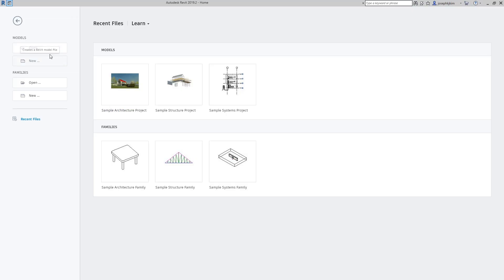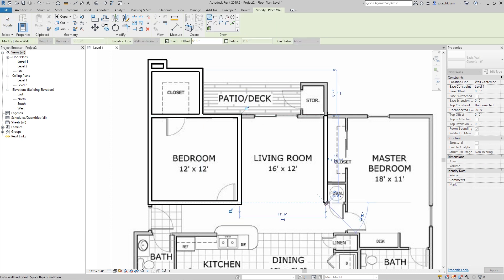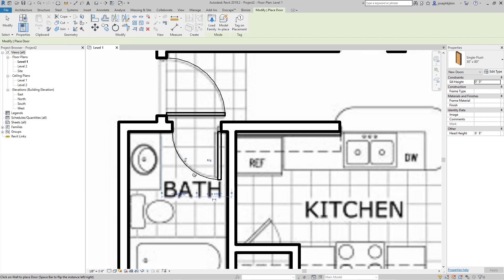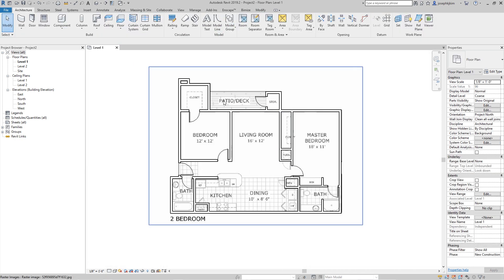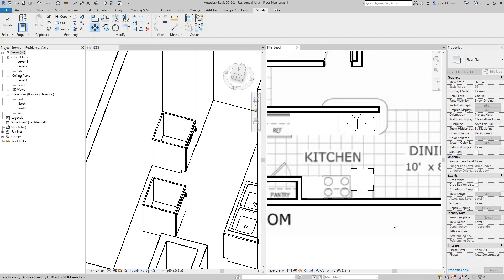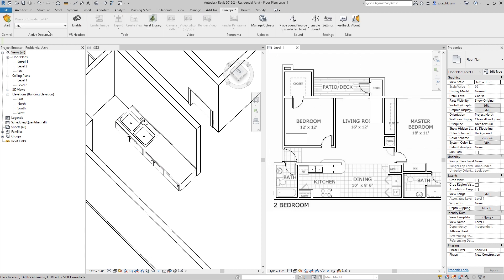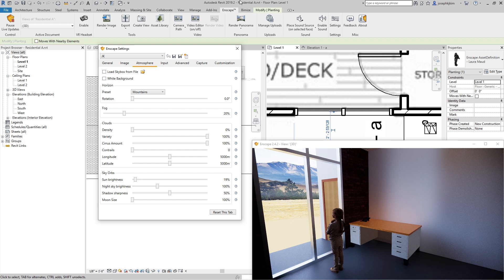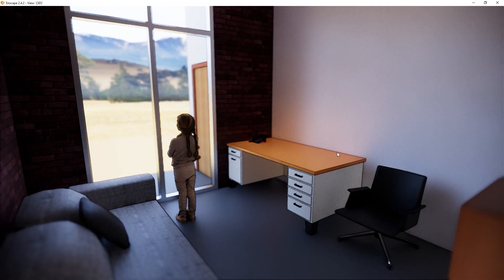Basic Revit & Enscape Asset Library Tutorial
First Revit Tutorial doing the similar function that was presented in my SketchUp Apartment Plan video:

Use Revit's own Library and Enscape's Asset Library to quickly layout a plan, and populate the scene.

This guide is perfect for someone who is trying to get started with Revit for the first time!